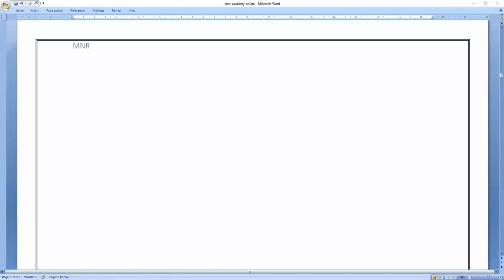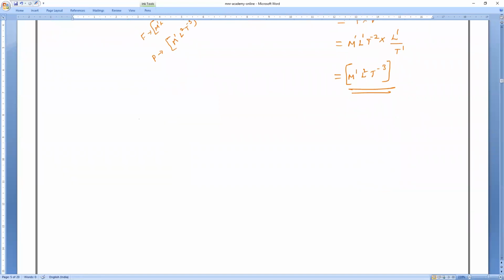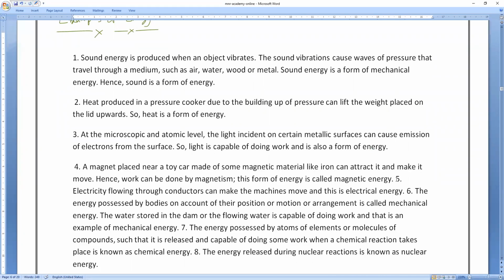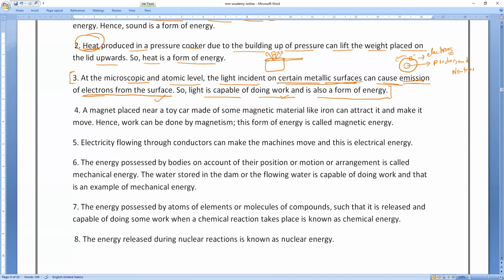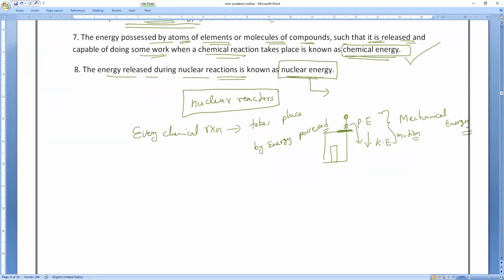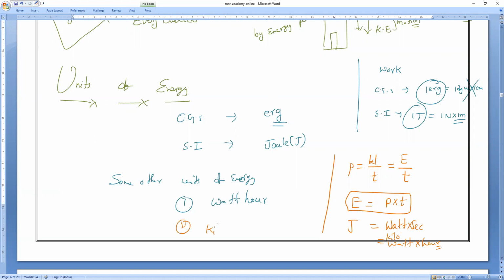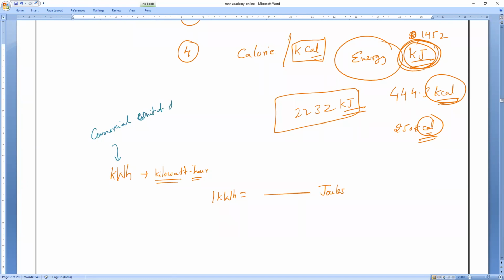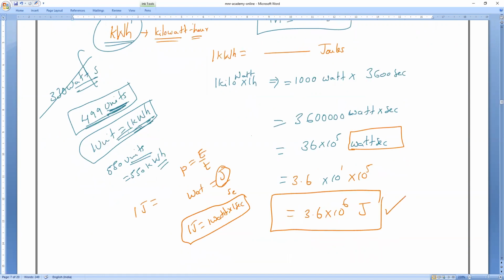ENERGY,units,dimensions and types part-1//class 9/IIT-JEE/NEET FOUNDATION